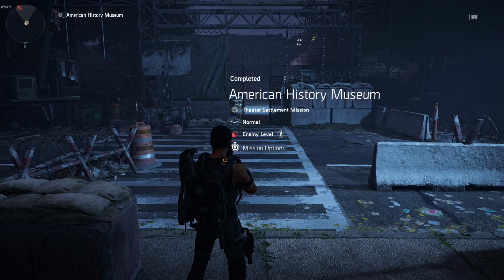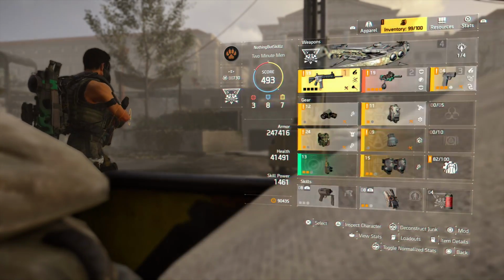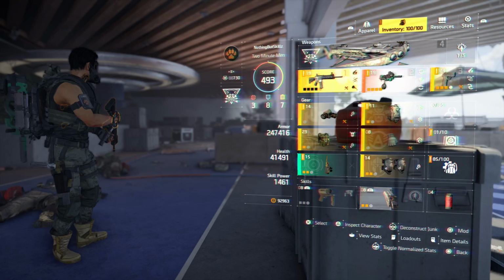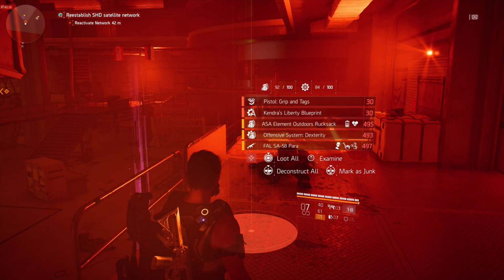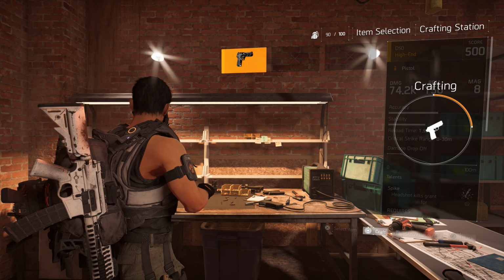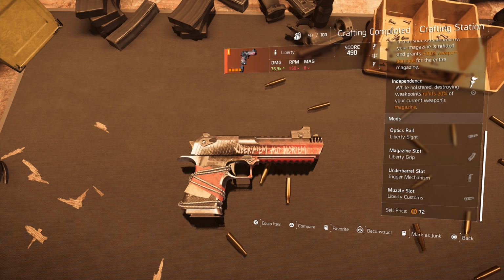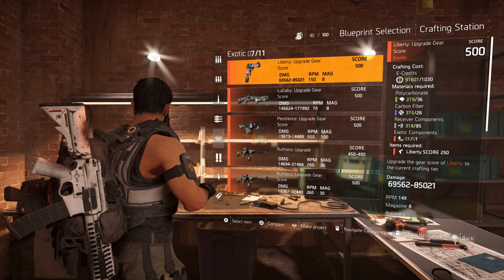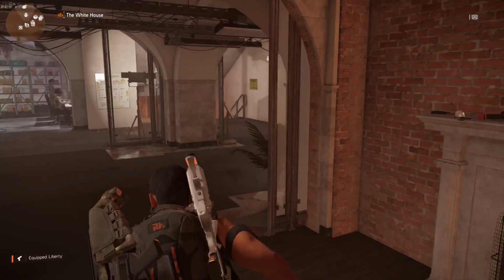THE DIVISION 2 | HOW TO GET THE EXOTIC DESERT EAGLE - LIBERTY GS 500 FULL GUIDE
Today I show you how to get the Division 2 Exotic Desert Eagle the Liberty. This is the full guide to get the GS 500 Liberty.